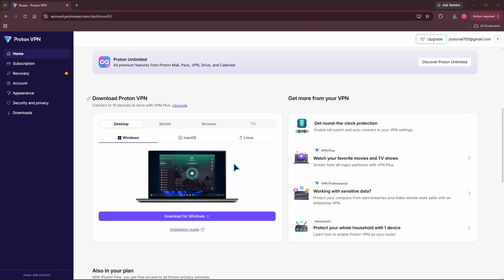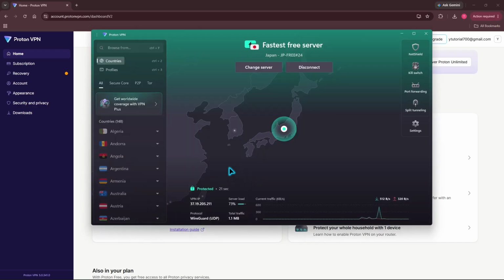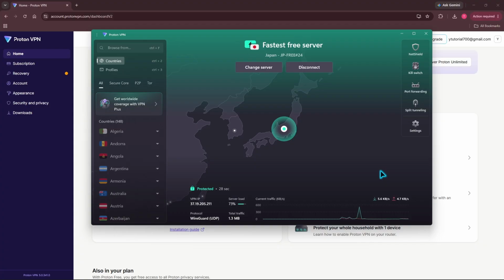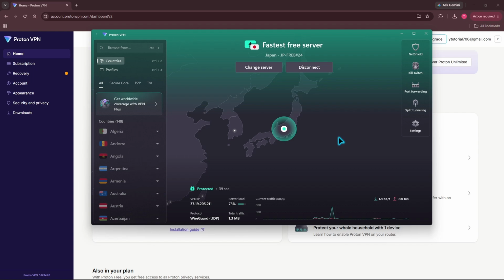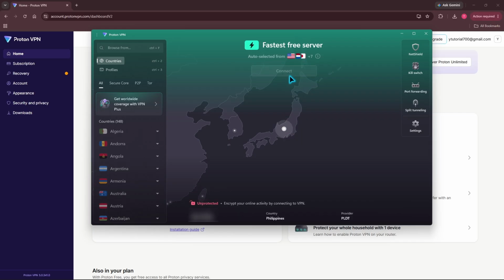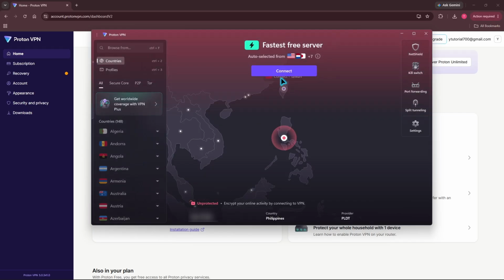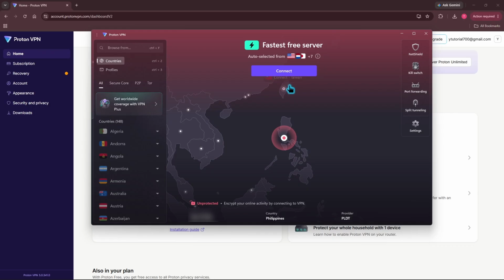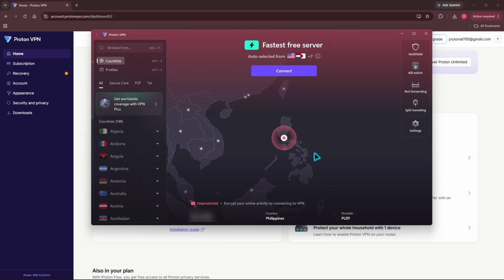How To Disconnect Proton VPN [2026 Guide]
How To Disconnect Proton VPN

In today's video, we cover How To Disconnect Proton VPN, Proton VPN Disconnect Tutorial, Turn Off Proton VPN Connection, Proton VPN For Beginners, Disconnect From VPN Server Step By Step, Proton VPN App Guide, Stop VPN Protection Temporarily, Manage Proton VPN Connection Settings, Disable Proton VPN On Windows Mac Android And iPhone, Proton VPN Connection Management Tutorial, Proton VPN Tutorial 2026, End Active VPN Session, Switch Off Proton VPN Safely, Control VPN Connections In Proton VPN, Beginner Guide To Disconnecting Proton VPN